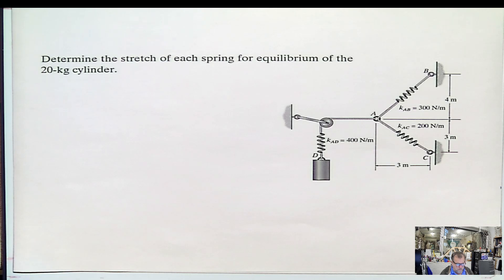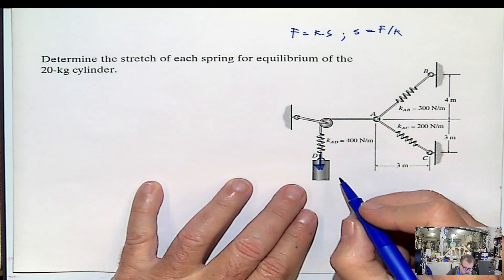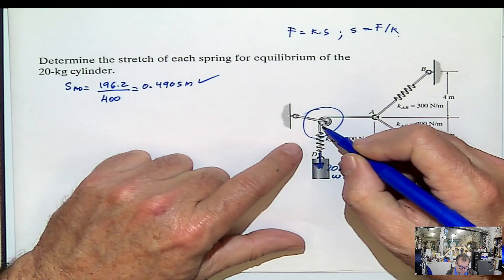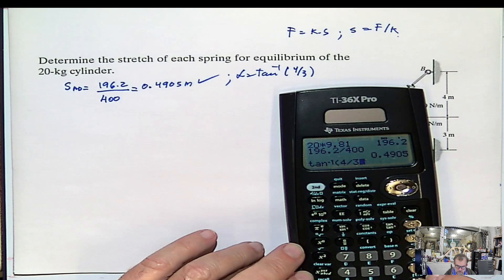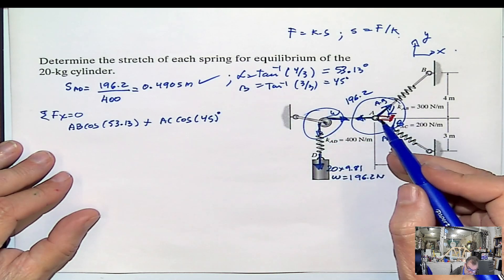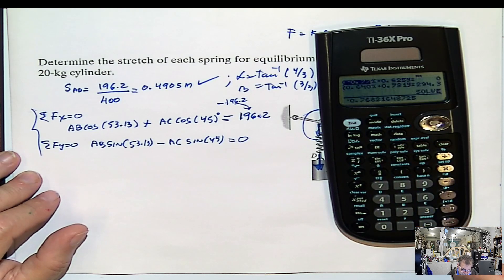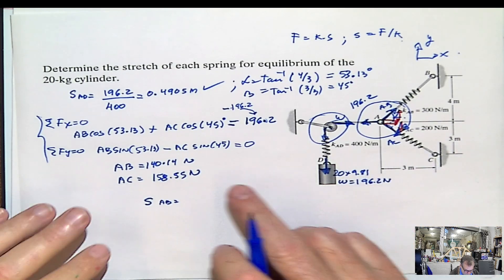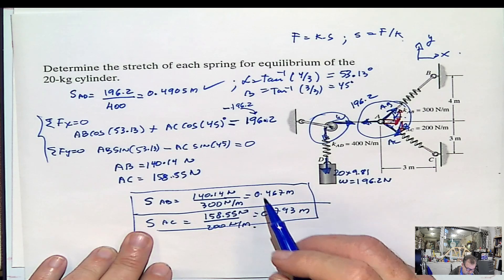EGN3310 Force Equilibrium 2D 14 Spring2